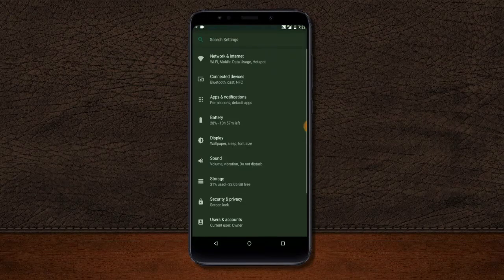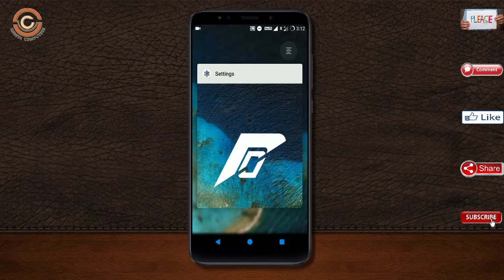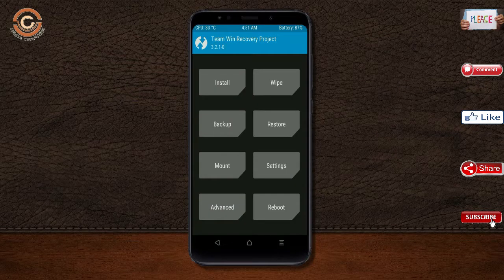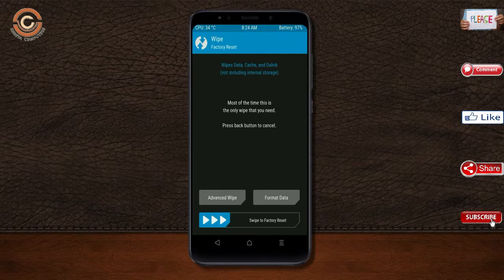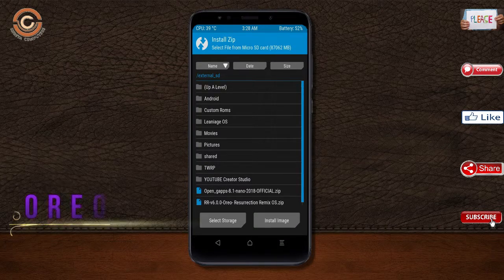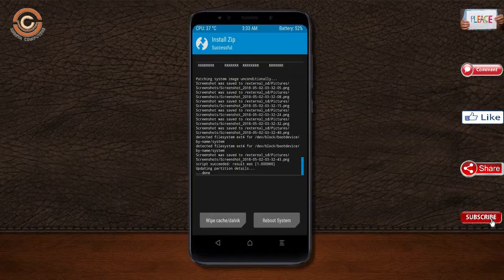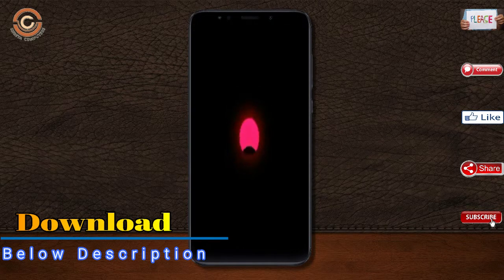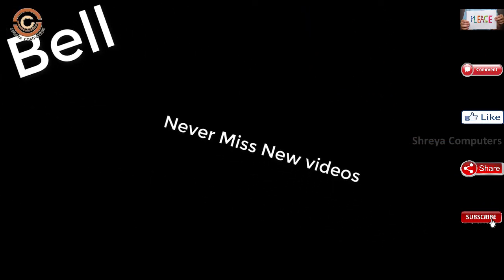Stable Oreo 8.1 For Xiaomi Redmi 5 Plus (Resurrection Remix v6.0) Official Update and Review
update android oreo 8.1 Resurrection Remix Custom rom in Xiaomi Redmi 5 Plus, install oreo 8.1 on Redmi 5 Plus, Pure Stock Stable Android O for Redmi 5 Plus, stable volte pure stock rom, nougat to oreo update Download NCS

PRE-REQUISITE:
1. This will work on Redmi 5 Plus (Don’t Try this on Any other device):
2. Charge your phone up to 80% or 70%.
3. You will lose the original ROM or any CUSTOM ROM if you already installed on your phone. So make sure to Backup your phone using TWRP before doing this step using TWRP or CWM or any Custom Recovery.
4. You can also backup all your apps using Titanium Backup or you can Backup without any Root
5. You must install TWRP or any Custom Recovery on your phone.
7. Download all the Zip files from below and Place it in your phone’s root of internal memory.

Steps to Install Resurrection Remix 6.0  For Redmi 5 Plus
• First of all, install TWRP Recovery on Redmi 5 Plus

How To Root And Install TWRP Recovery in Redmi 5 Plus

credit for background music:
Artist: GALLO
Song: We Should Stay Out All Day (prod. by GALLO)